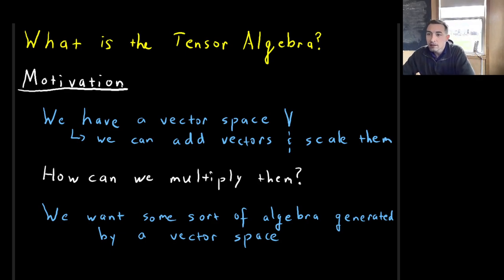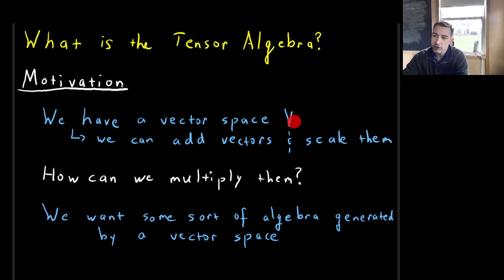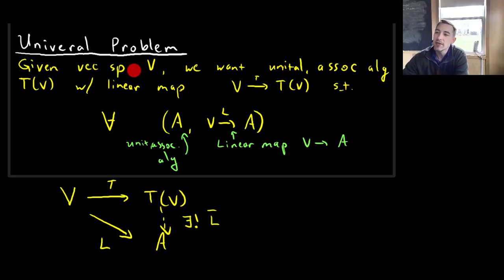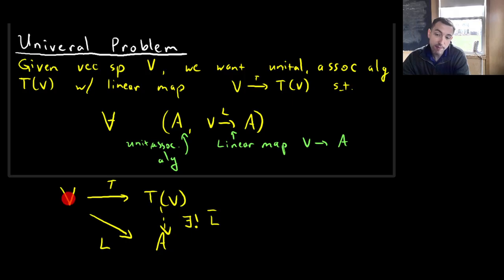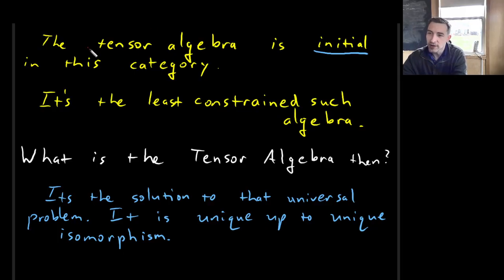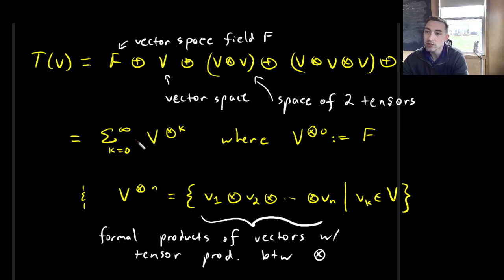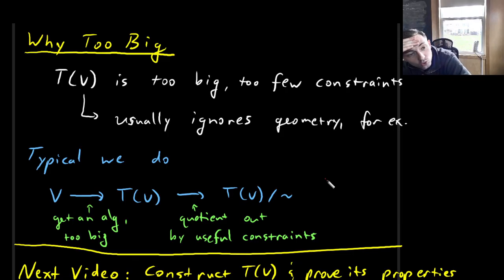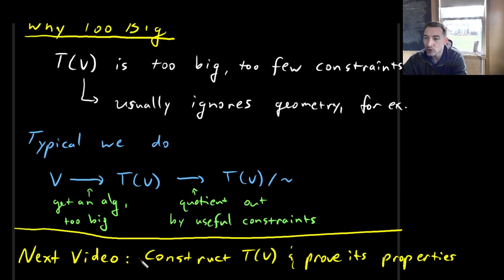What is the tensor algebra?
Describes what the tensor algebra is and the problem it solves, namely how to multiply vectors without extra constraints. This is accomplished by mapping a vector space into the tensor algebra.